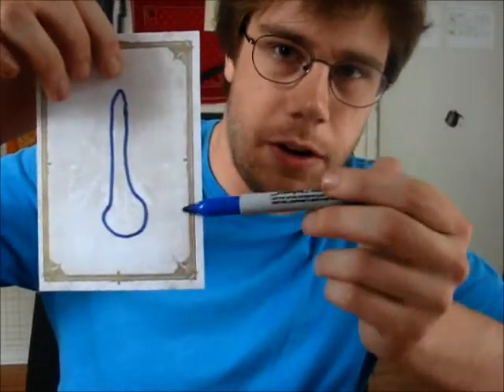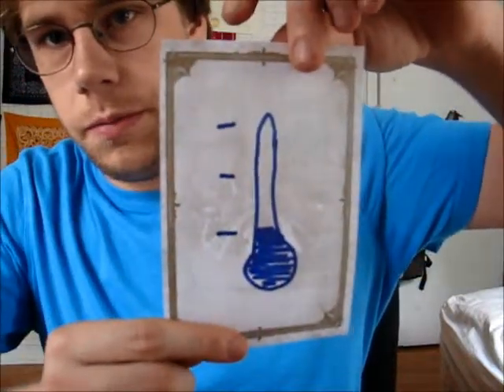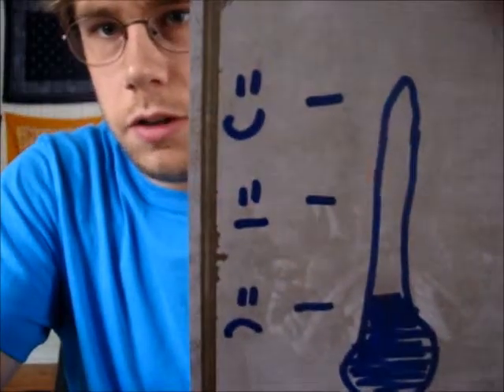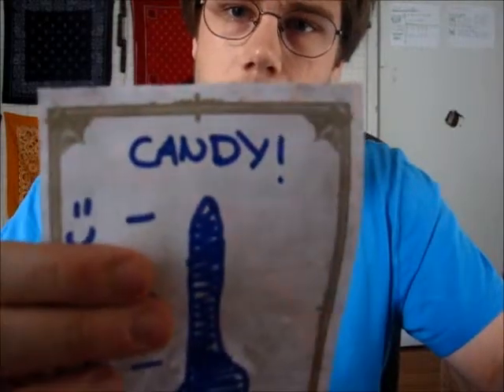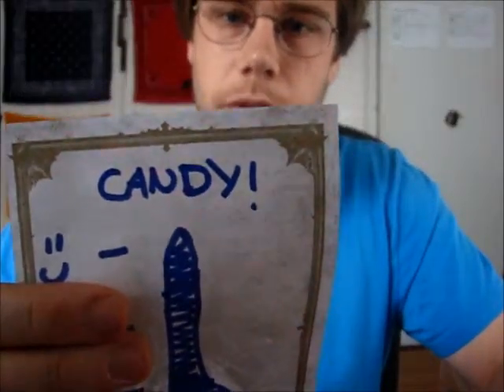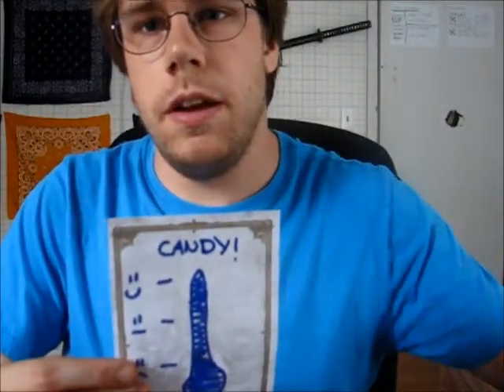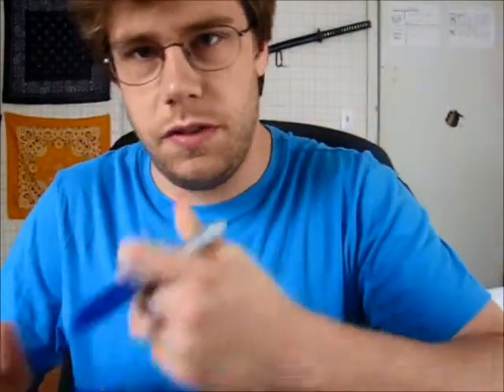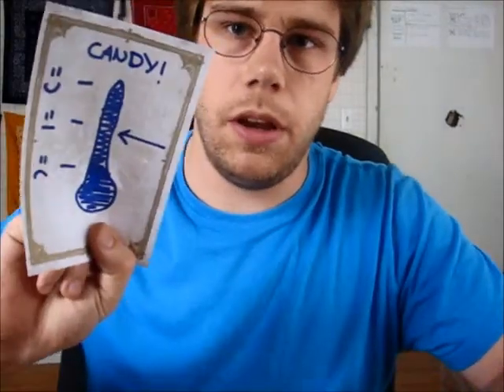Good Behavior Barometer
Homework for class--carry on